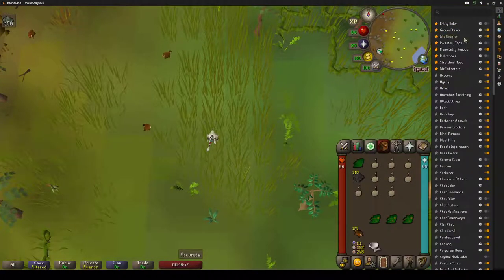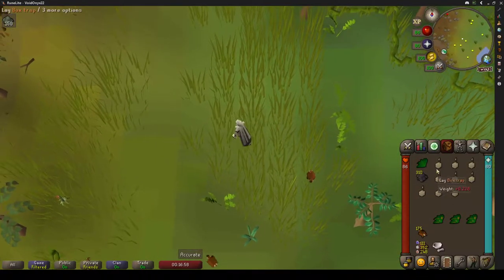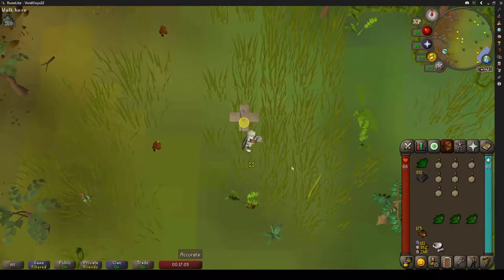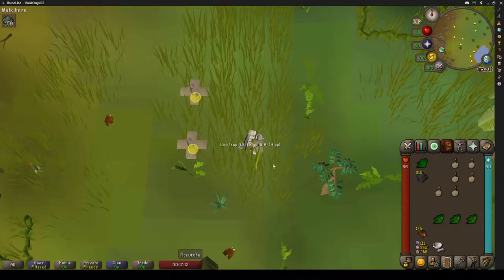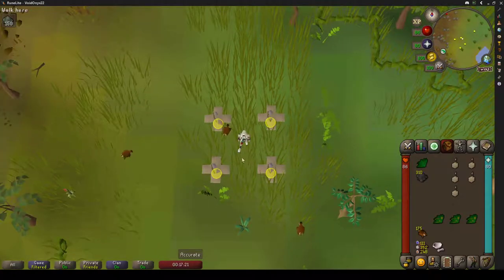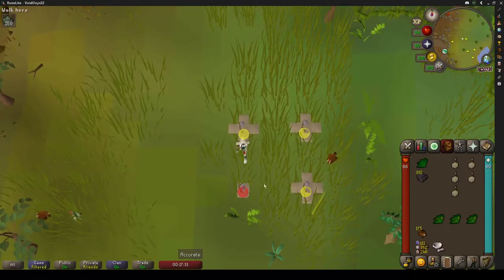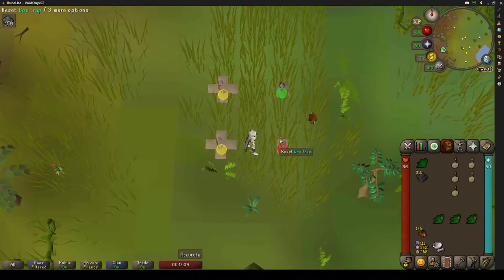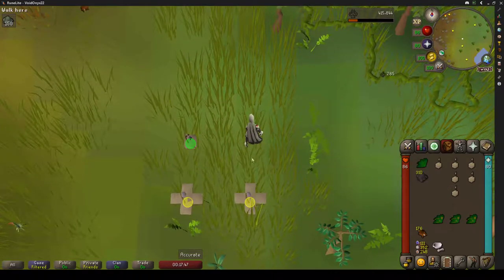EASY 3 tick guide for hunter (not so click intensive) Runelite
Want me to make another quick guide on something lemme know!
Items
-1clean guam
-multiple grimy guam
-swamp tar
-mor n pestle
-bow n arrows (to shoot chims if they are far away)